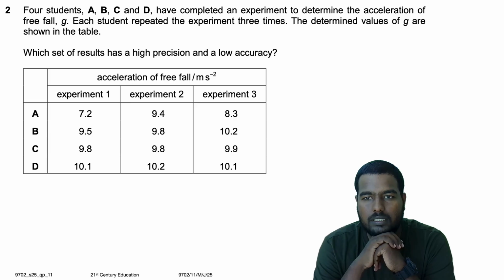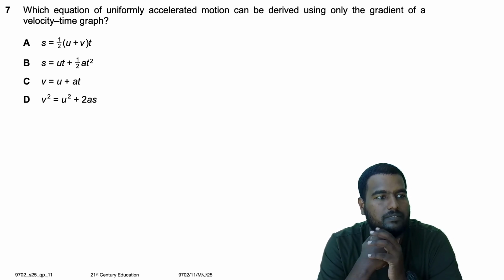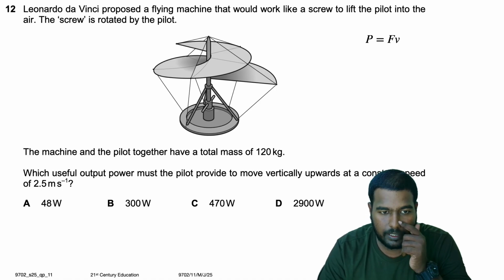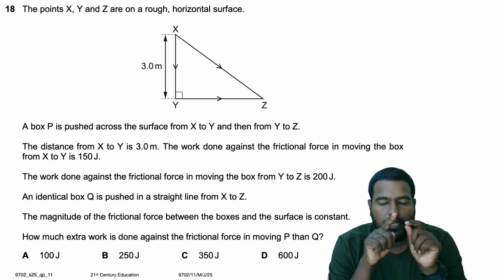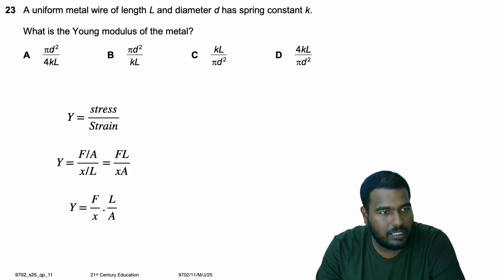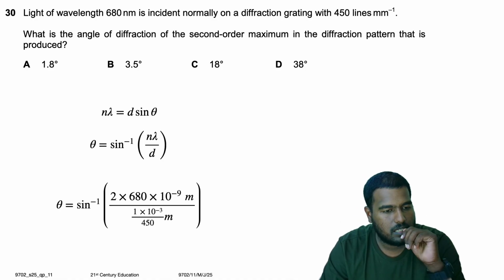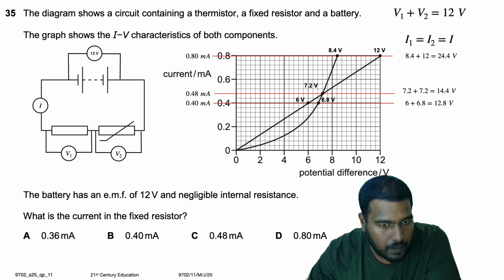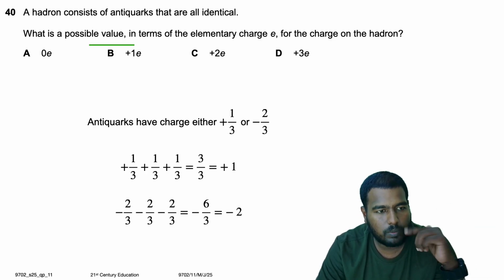9702/11/M/J/25 , 9702_s25_qp_11 , 2025 May June MCQ As Level Physics Full solution